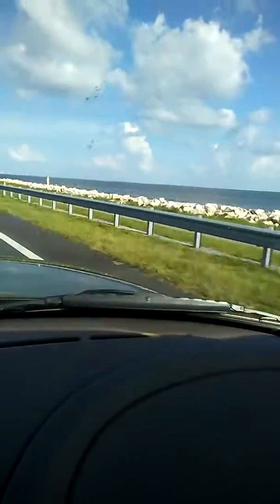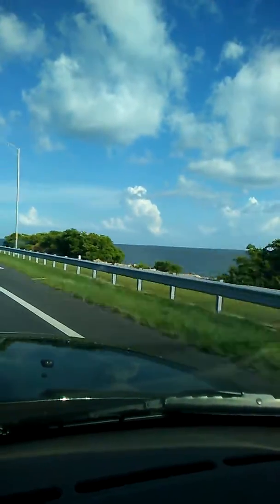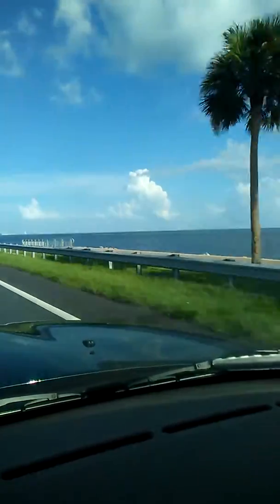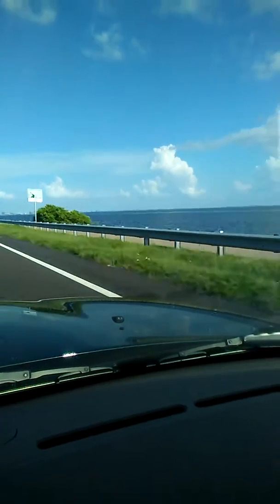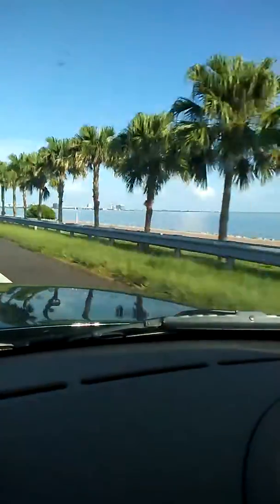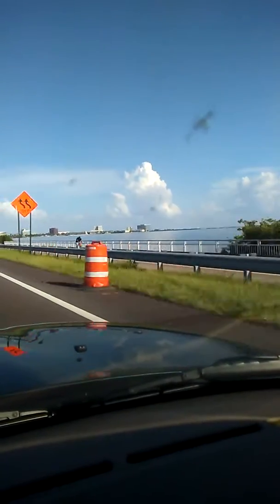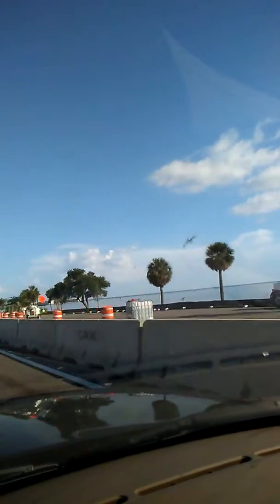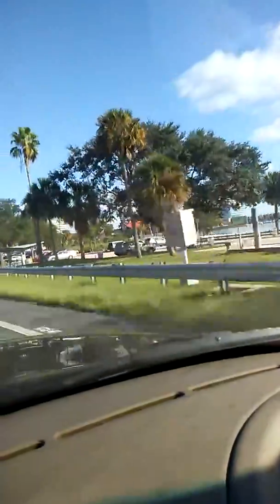Clearwater To Tampa Courtney Cambell Causway NOT SKYWAY BRIDGE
Tamps history Bridge.